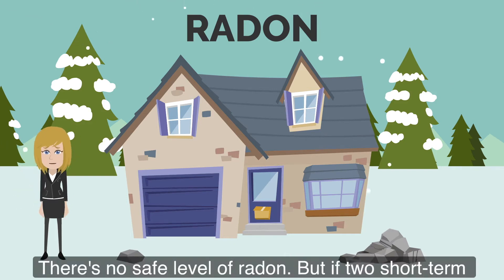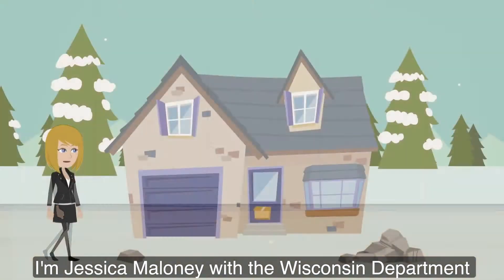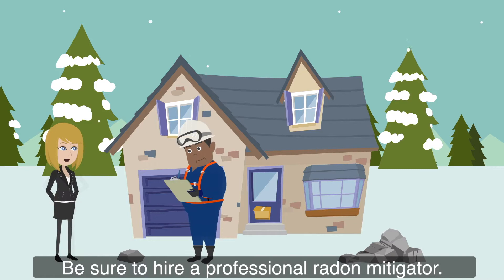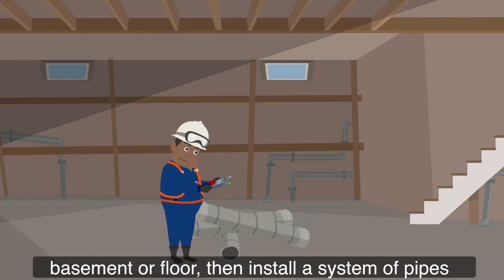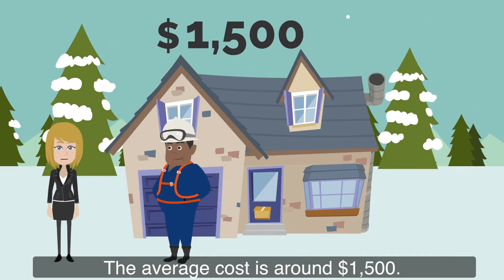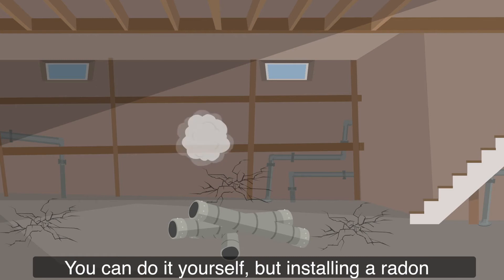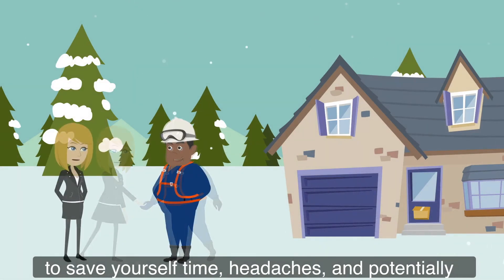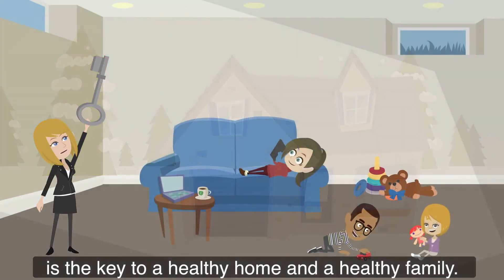Radon: Take Action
Radon is a naturally occurring gas that is radioactive and can cause lung cancer. Radon can leak into your home and is common in Wisconsin. In fact, about 1 out of 10 homes in Wisconsin has high radon levels. While you can't see or smell it, you can protect yourself from it. Testing for radon is common when buying or selling a home, but you should take action now by testing your home.